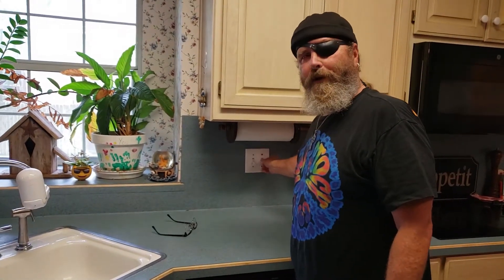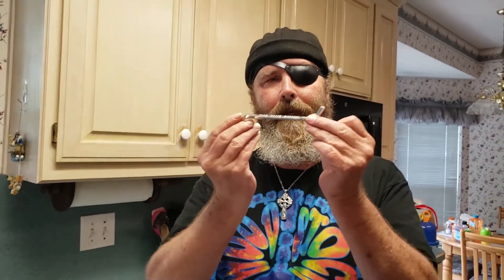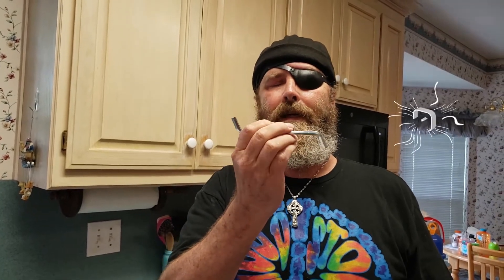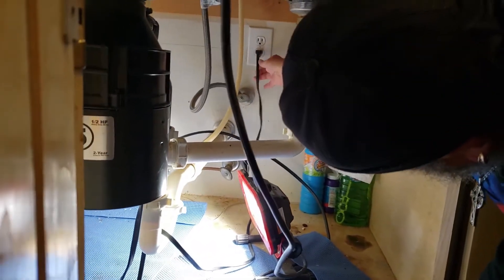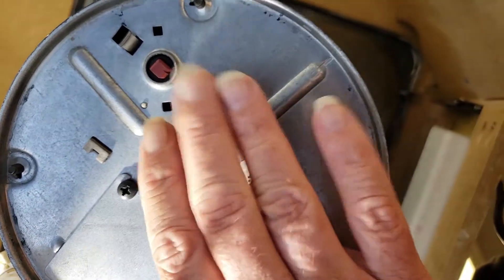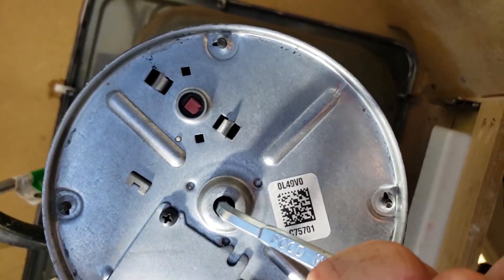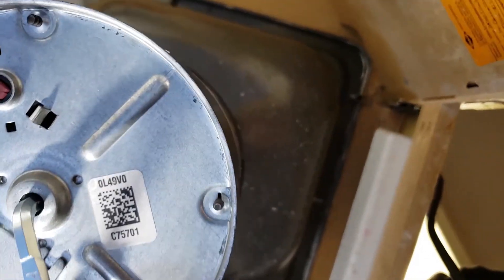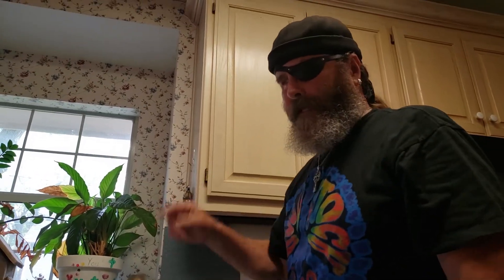QUICK FIX for a Clogged Up Garbage Disposal or Not Spinning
QUICK FIX for a Clogged Up Garbage Disposal or Not Spinning. Here is a real simple way to fix your garbage disposal if its clogged up or not spinning, and can take just a minute or two!